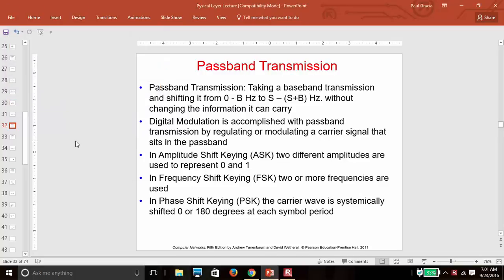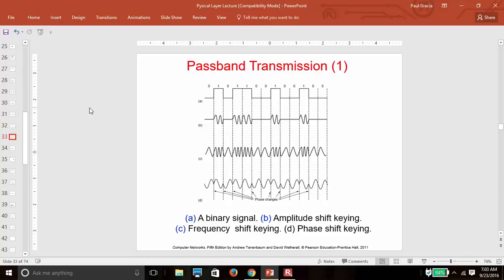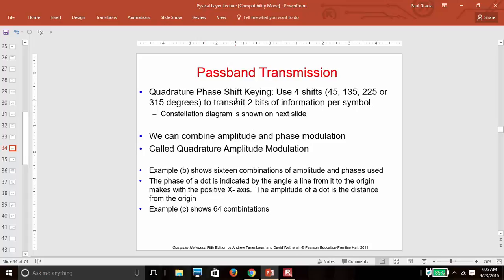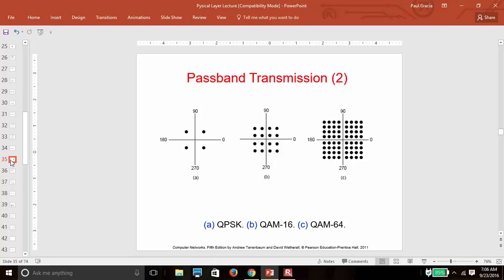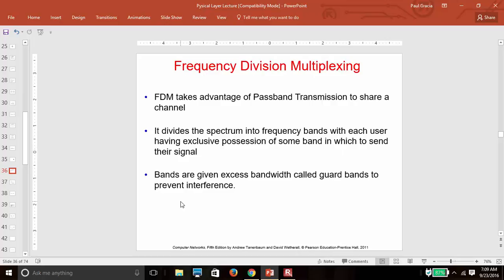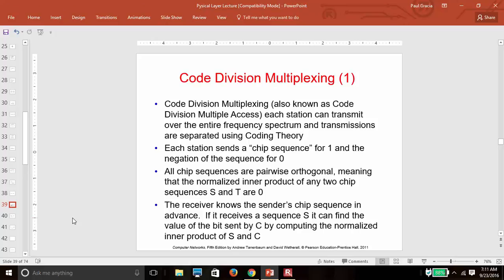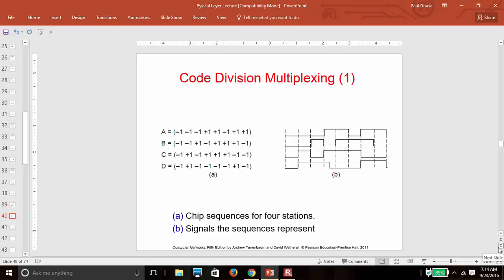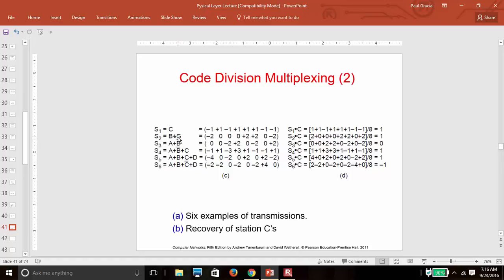Physical Layer Lecture 4